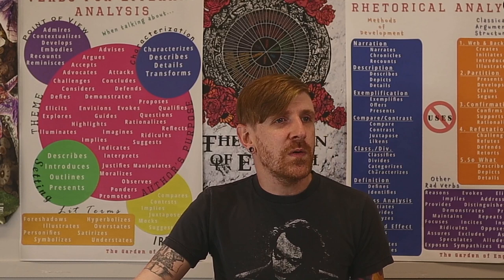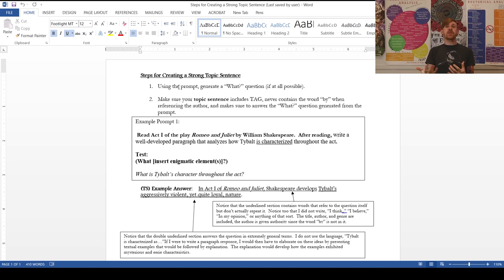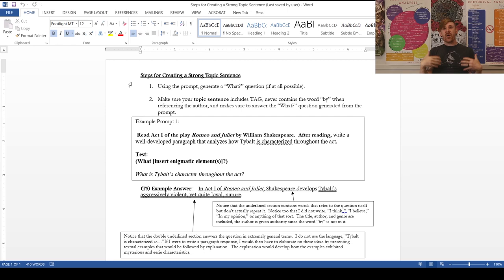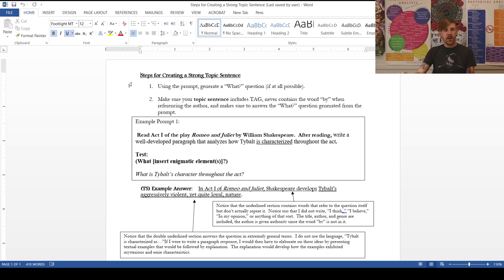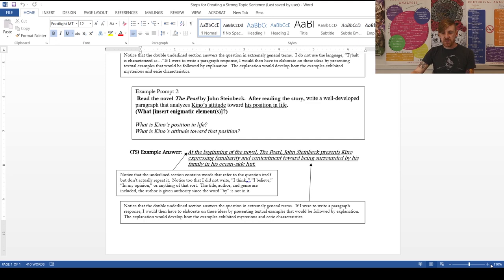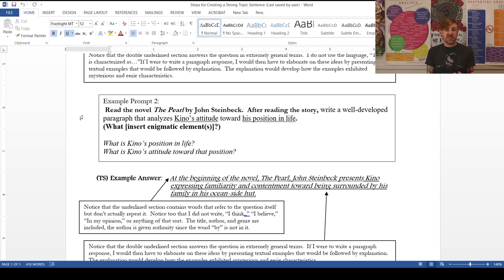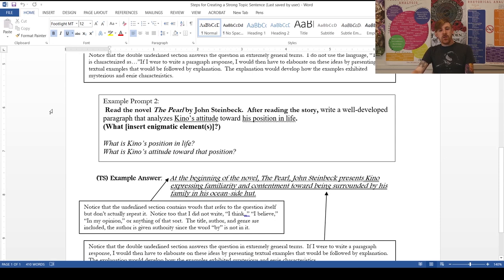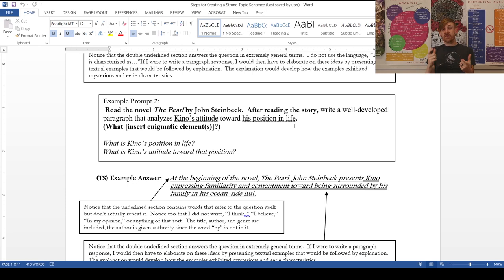How to Make Your Topic Sentence STAND OUT!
Today, I continue our  series about how you can become a better reader and writer, and in this episode we focus on how you can make your topic sentences stand out and fulfill their purpose: guiding your paragraphs.

P.O.Box 217
N. Uxbridge, MA
01538